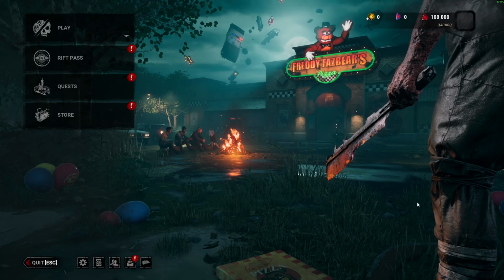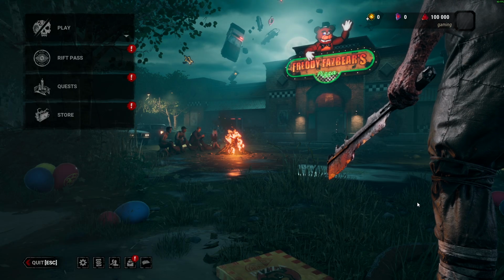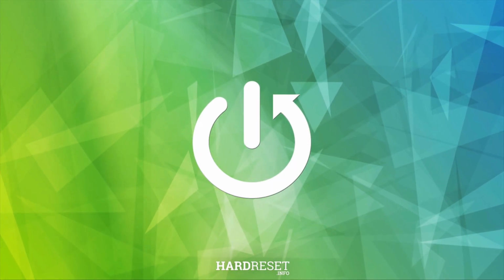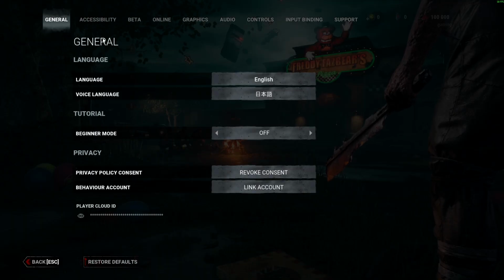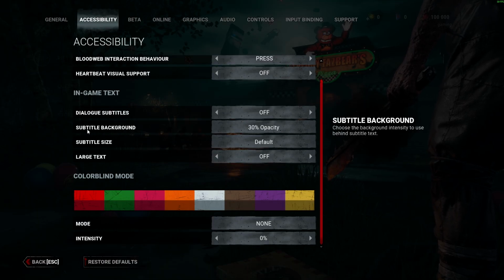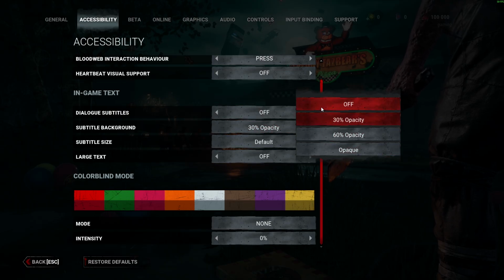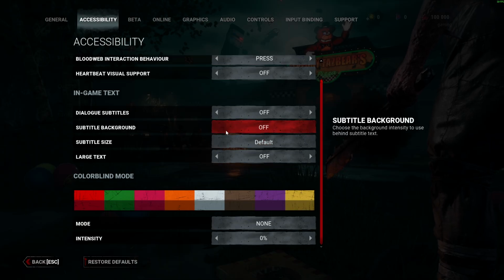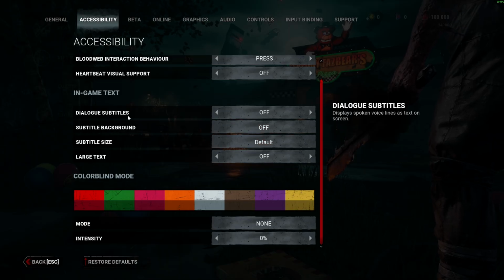Dead by Daylight – How to Change Subtitle Background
If you want to customize your subtitle background in Dead by Daylight, this video will show you exactly how to do it step by step. Learn how to access the options menu, navigate to accessibility settings, and adjust the subtitle background to your liking. Whether you want to change the opacity, disable the background completely, or just make subtitles easier to read, this guide will help you personalize your Dead by Daylight experience. Adjusting subtitle backgrounds can improve visibility and comfort while playing, especially for those who prefer different levels of contrast or no background at all. Follow along to make your subtitles look just the way you want on any platform.

How to change subtitle background in Dead by Daylight?
How to adjust subtitle opacity in Dead by Daylight?
Where is the subtitle background setting in Dead by Daylight?

0:00 Introduction
0:11 Open Options Menu
0:15 Go to Accessibility Settings
0:24 Find In-Game Text Section
0:31 Change or Disable Subtitle Background
0:49 Save and Exit